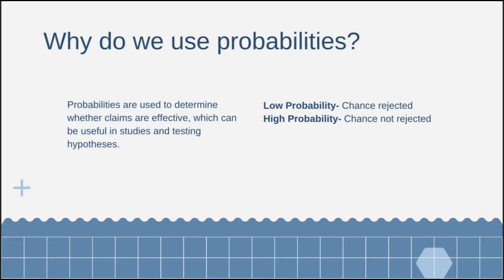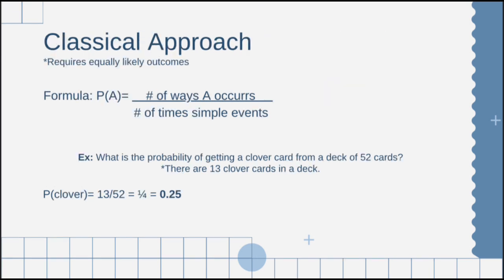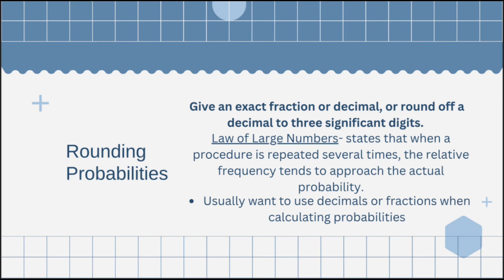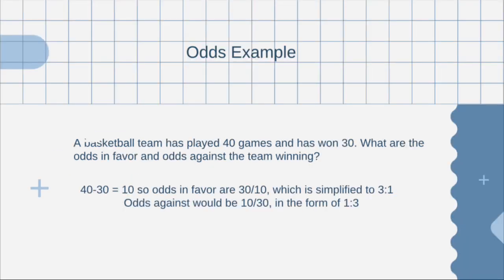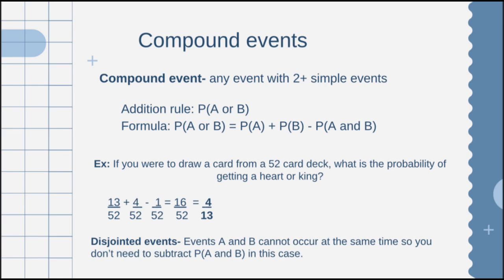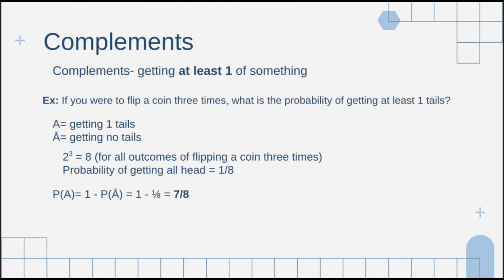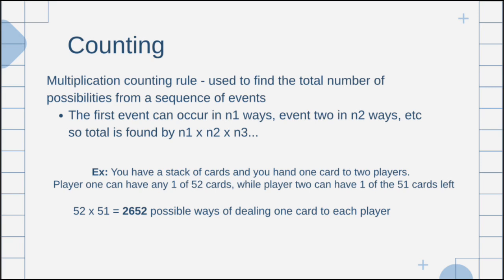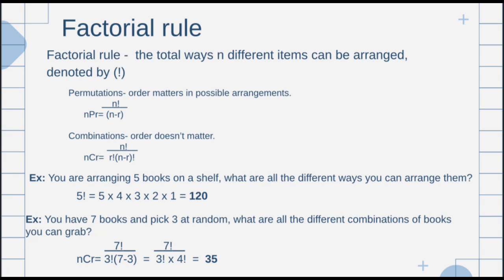Math 15 Class Project